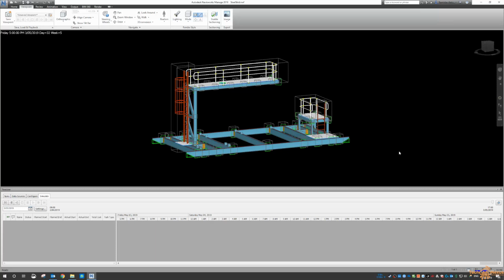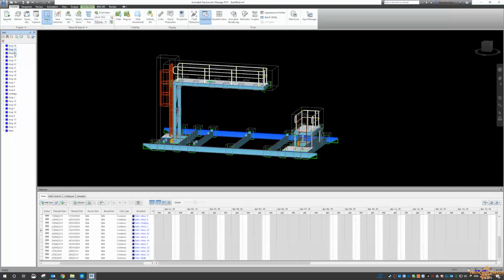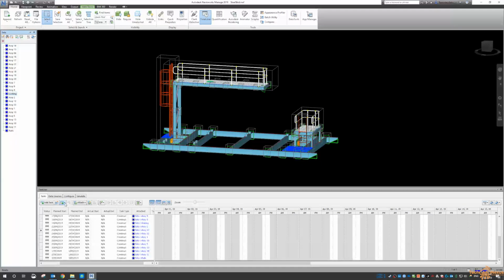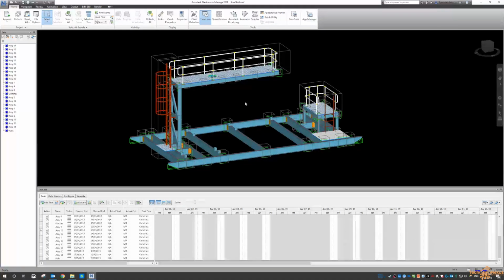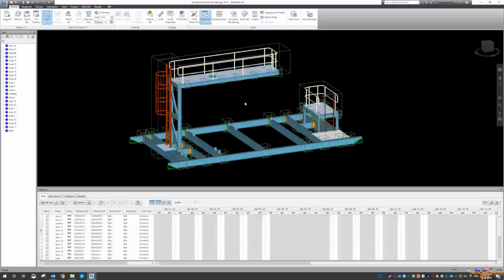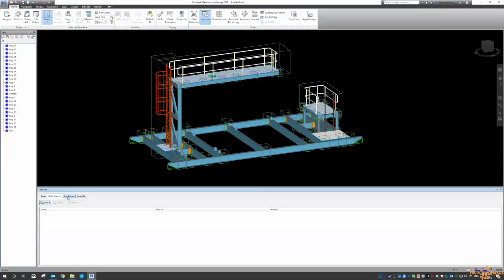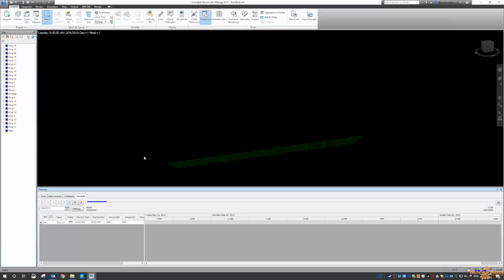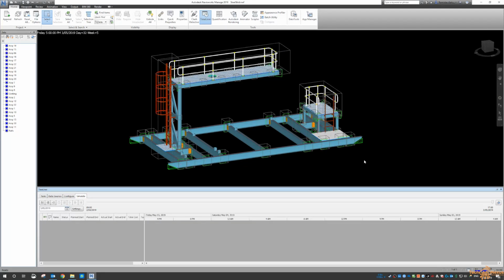Advance Steel and Navisworks - Timeliner Project